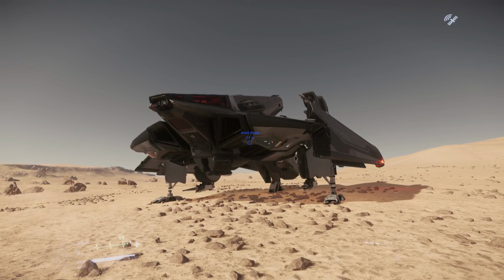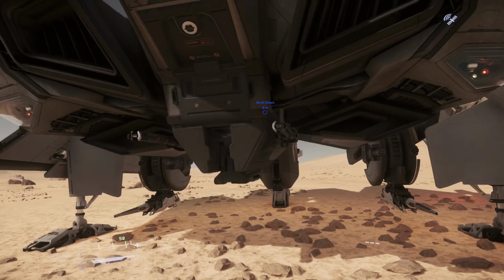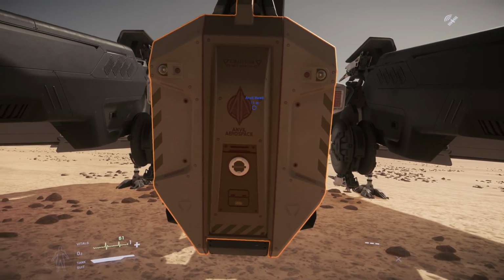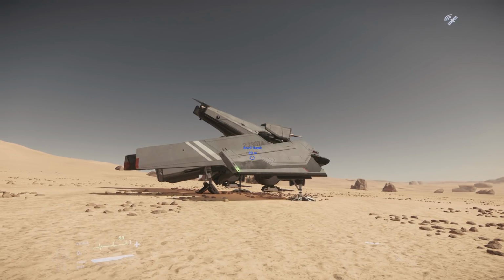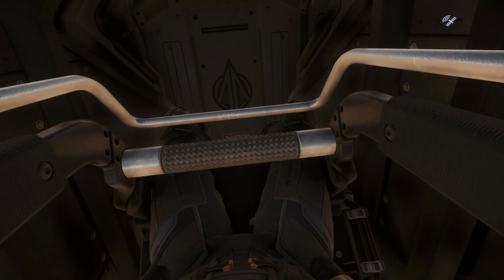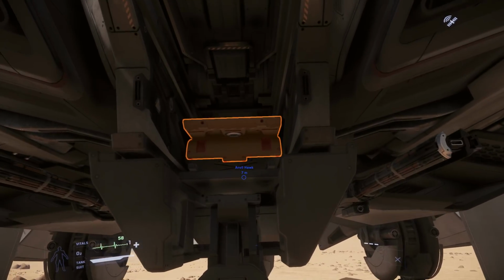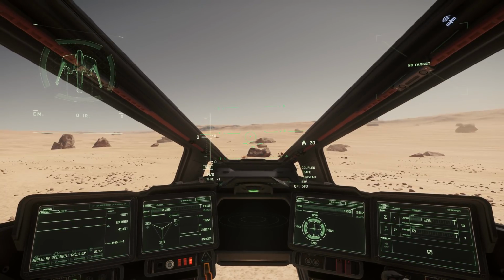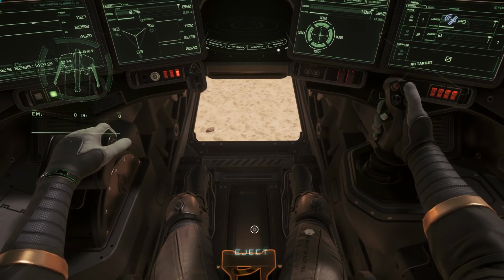Star Citizen » Anvil Hawk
I take a look around the Angel Hawk.  Not been feeling too well